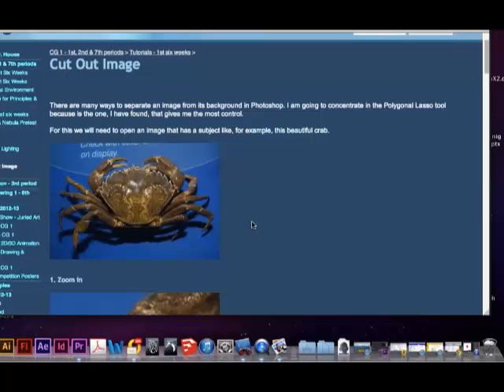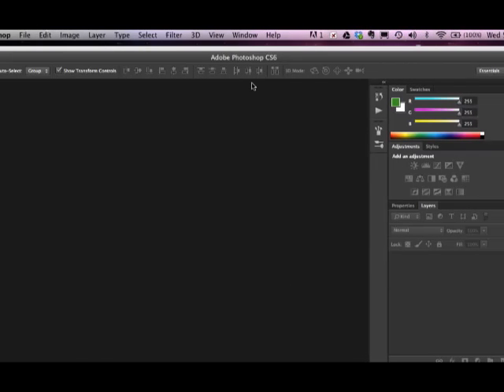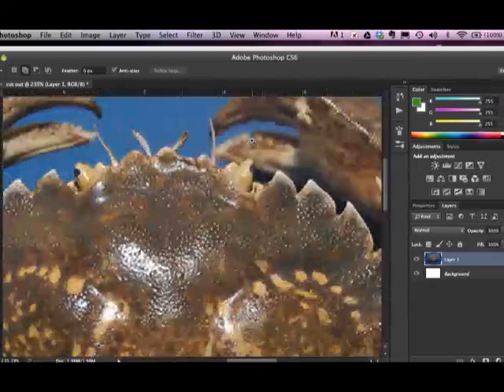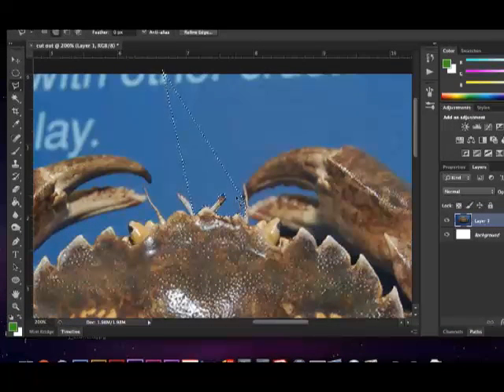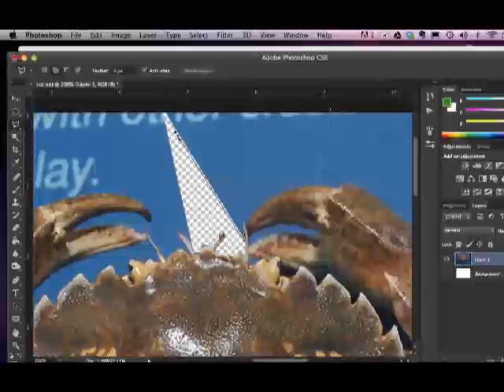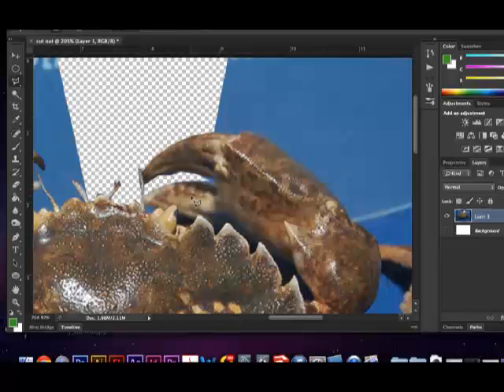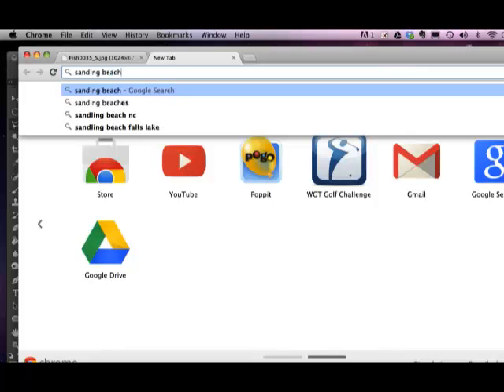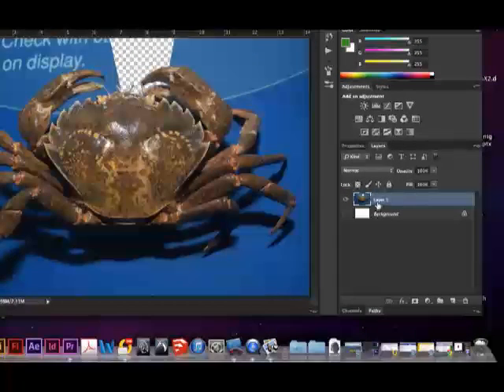cutout image ps tut6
Learn how to use the polygon lasso tool to remove the background from an image.